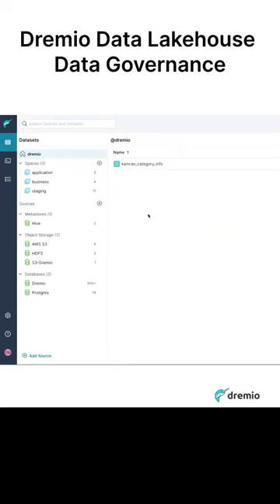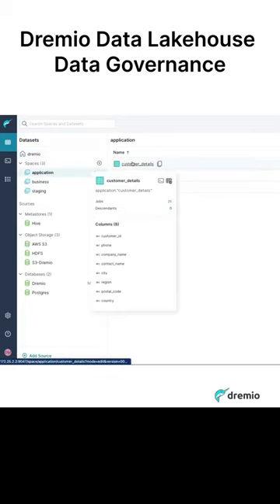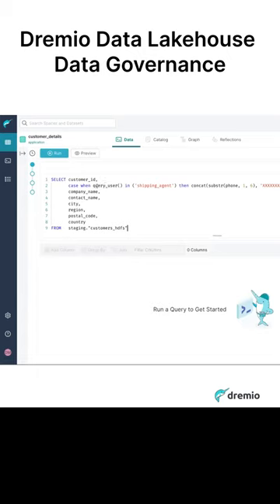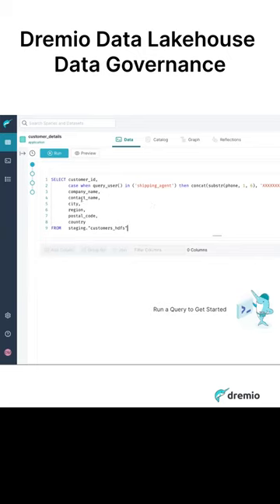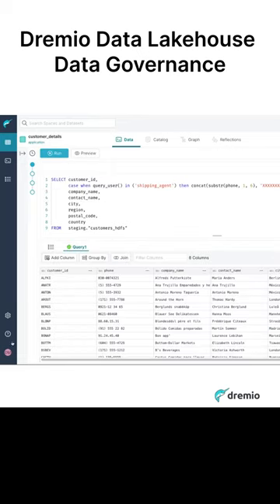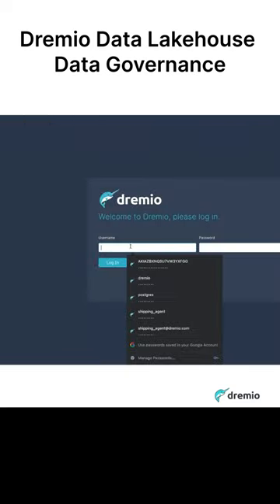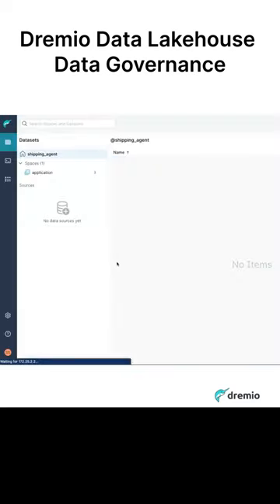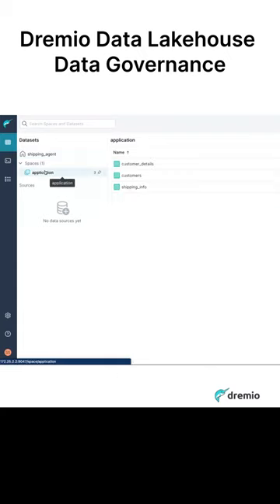Governed Self-Service with Data Masking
Watch Kamran Hussain shows Governed Self-Service with Data Masking.